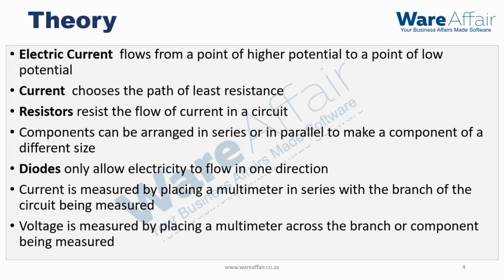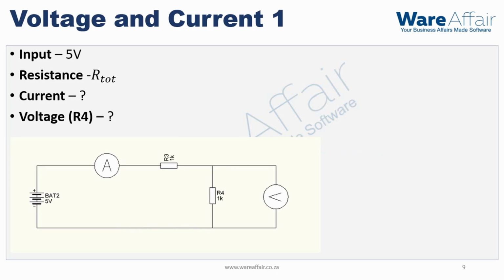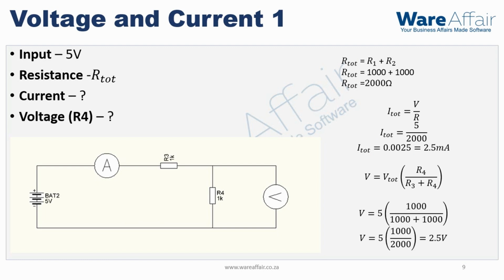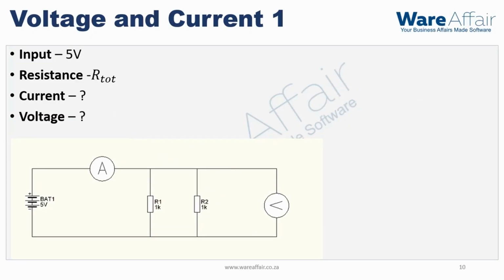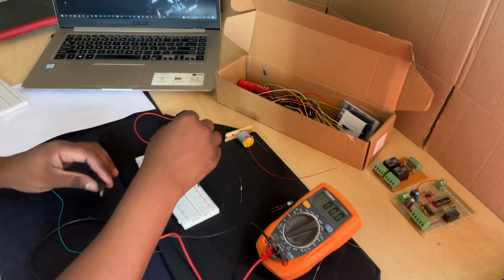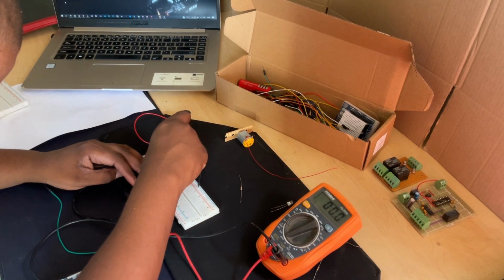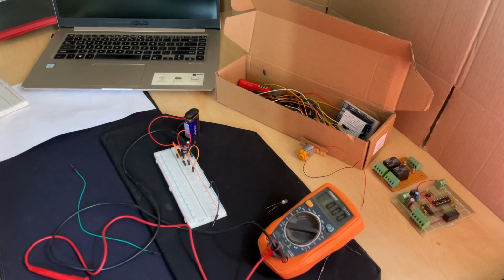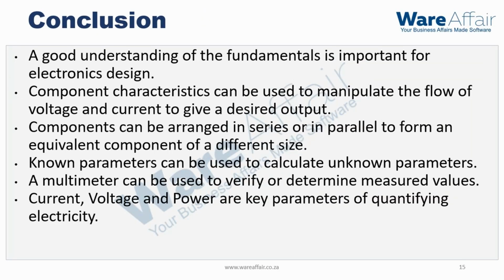Practical Electronics - Tutorial 4 | Basic Circuits & Measurements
Here we build basic circuits using the fundamentals we have learnt. We get to learn about measurements and use them to confirm our calculations.